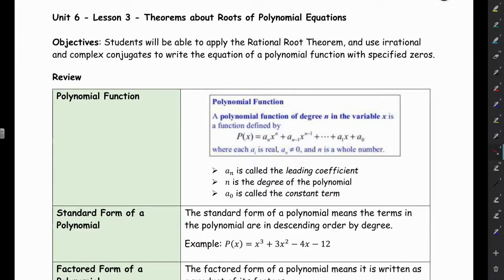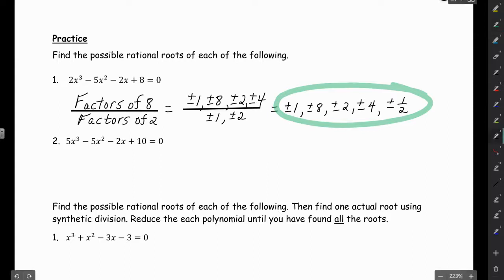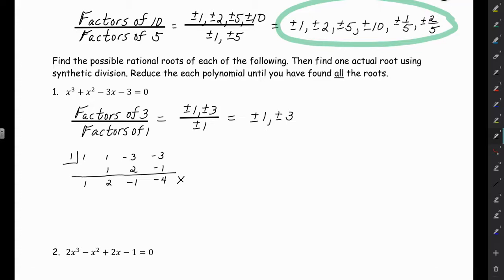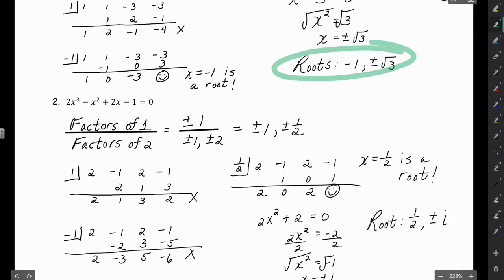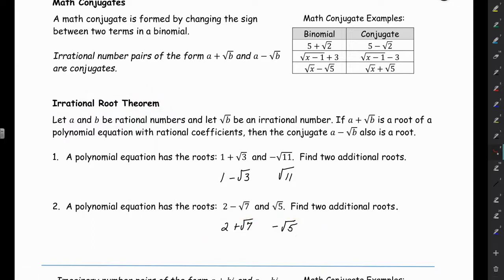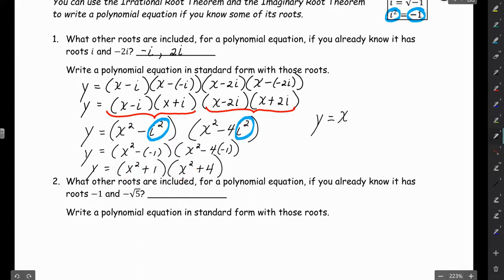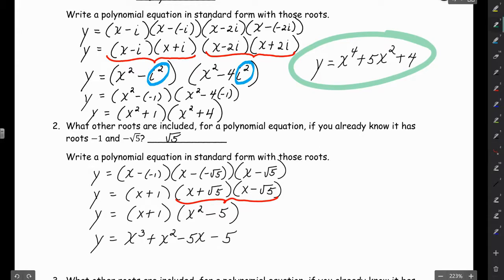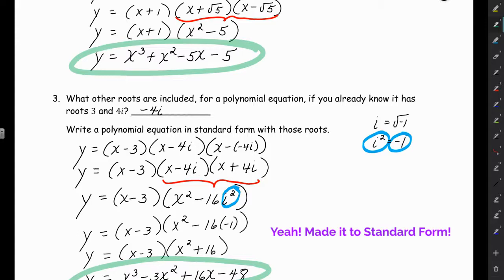Unit 6 - Lesson 3 - Theorems about Roots of Polynomial Equations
In this lesson, you will learn to apply the Rational Root Theorem, and use irrational and complex conjugates to write the equation of a polynomial function with specified zeros.